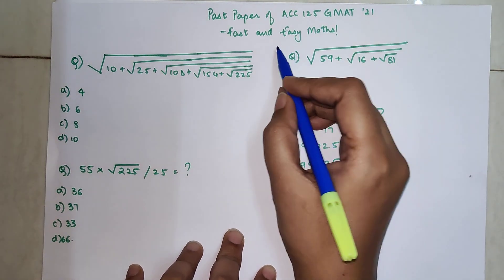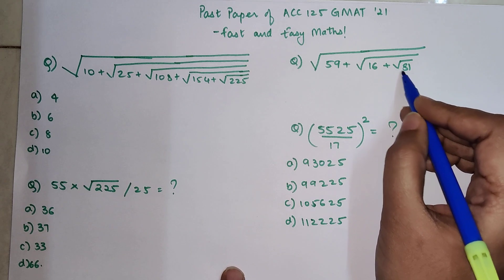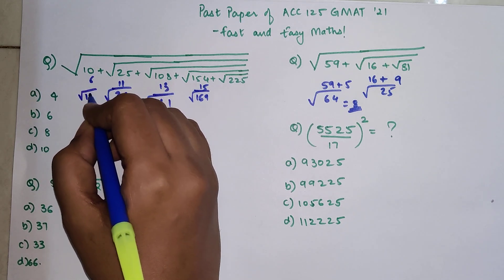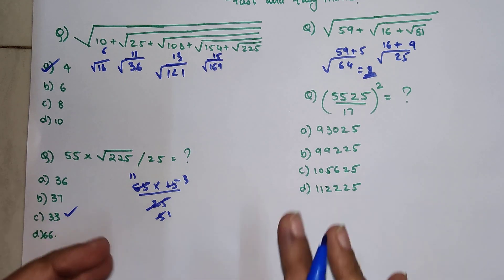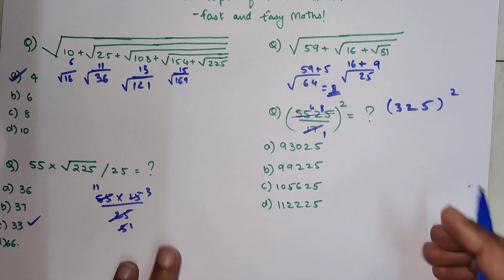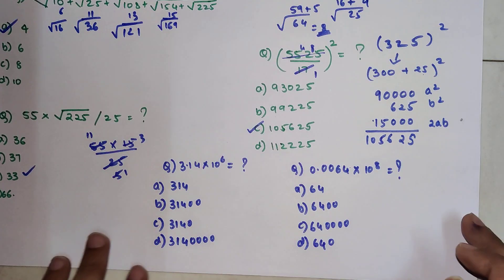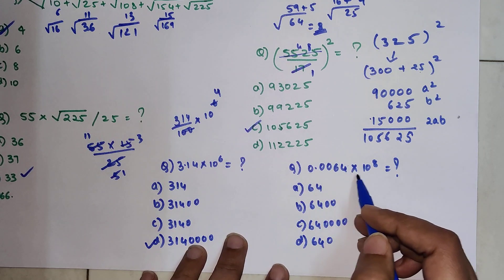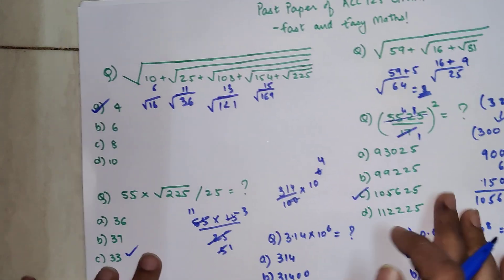Square root questions SOLVED of acc125 GMAT 2021 -SOLVED in 5 seconds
Hi, this video shows finding the number divided by any number tricks with which you can solve these kind of questions which are asked in entrances like GMAT, CAT, UPSC, CET, SAT, ACT, etc in JUST 5 SECONDS!!